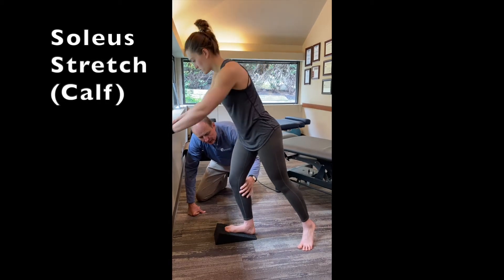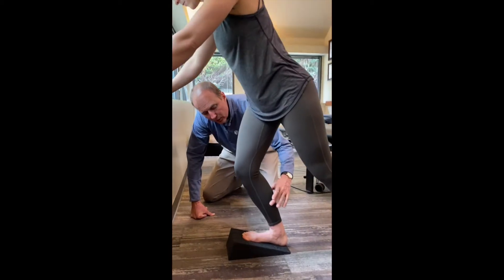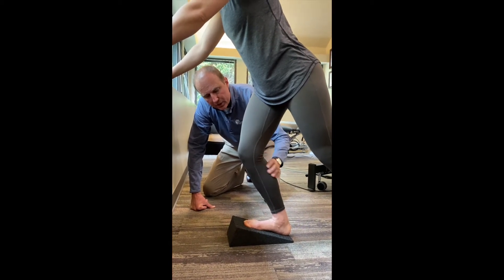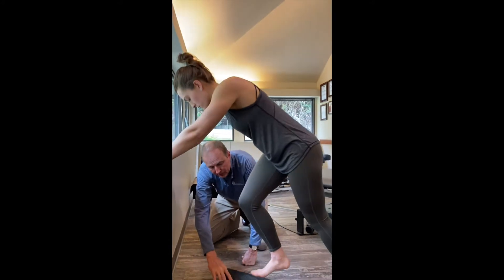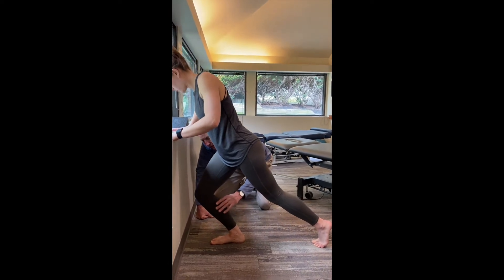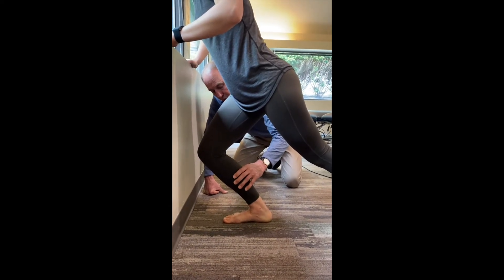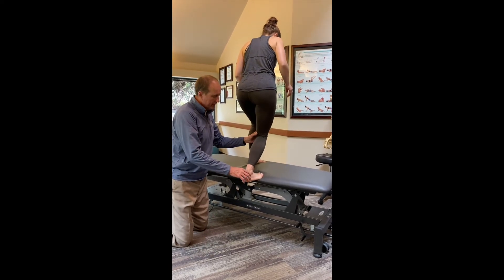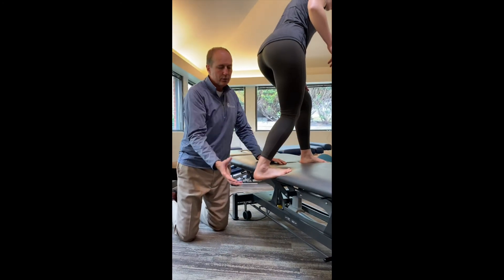Soleus Stretch Calf